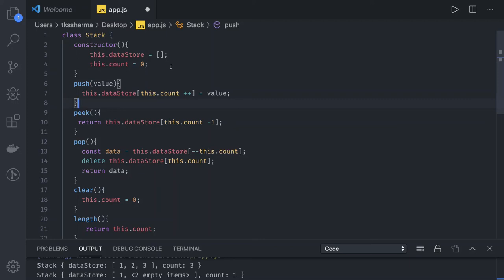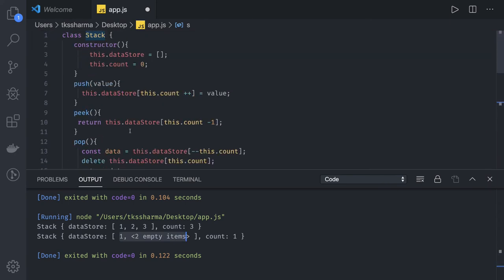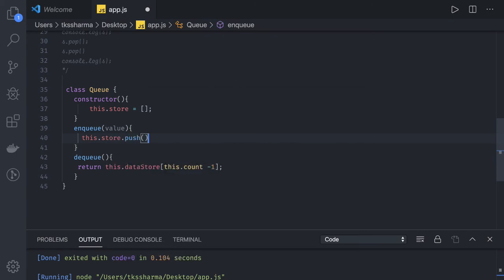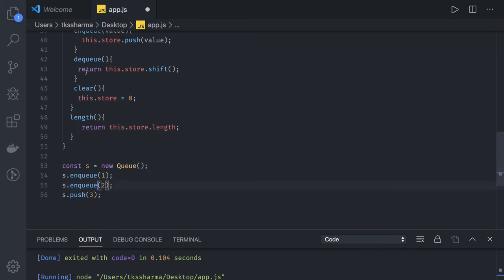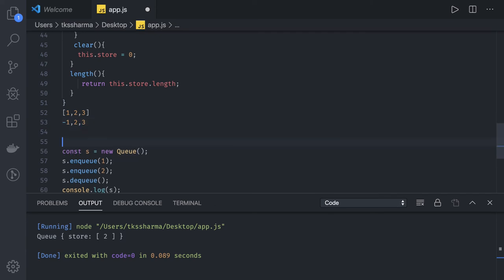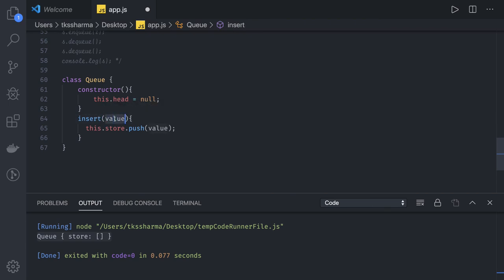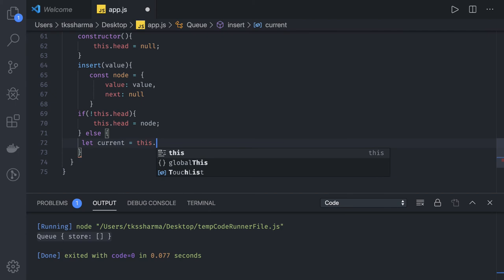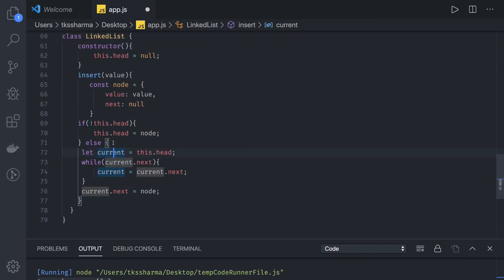Stack, Queue, Linked List using Javascript Classes #17 Part 2